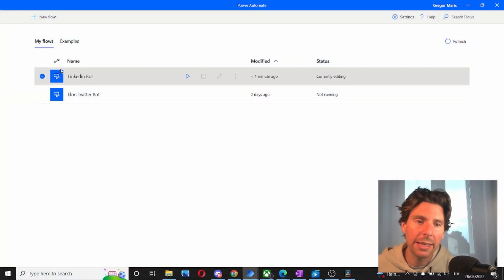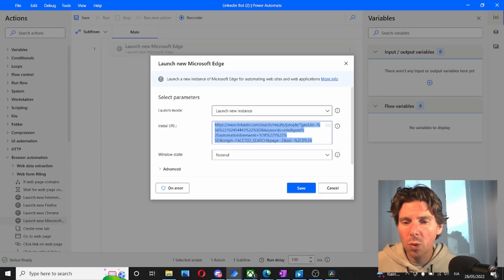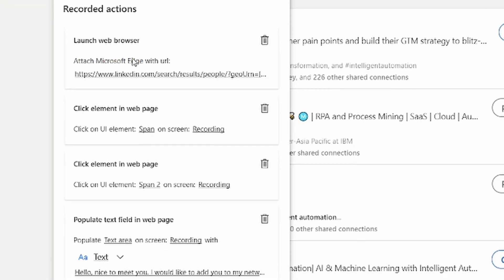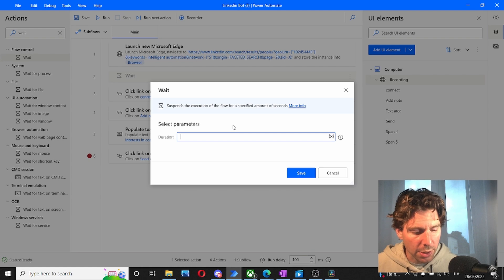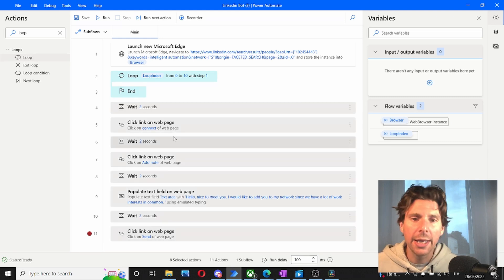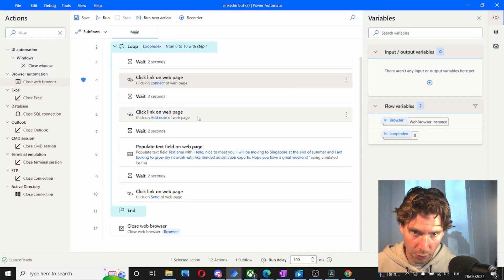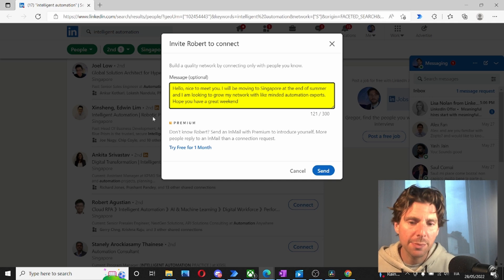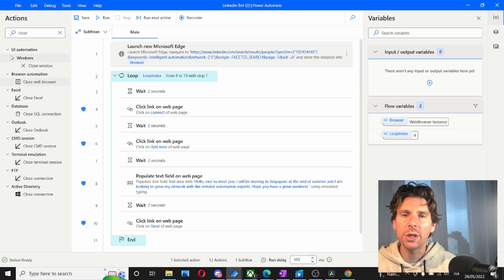How to Send Automated Messages on LinkedIn to Grow Your Network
LinkedIn is a great tool for networking and building relationships, but sometimes it can be hard to get started. This video will show you how to send automated messages on LinkedIn to grow your network.
Using power automate, you can easily send automated messages to your LinkedIn contacts. This will help you connect with more people and build stronger relationships. If you want to boost your LinkedIn network, this video is for you!

This video will teach you how to save time and automate YOUR LinkedIn messages. We will be using Microsoft power automate desktop a free technology from Microsoft. If you are tired of doing your own lead generation or using third-party software that might not be the best option, why not just build it yourself and have full control over the process. I promise it's SUPER SIMPLE!.
Lead generation on LinkedIn for B2B businesses is important but also time-consuming. You should let robots do repetitive and manual tasks while you focus on what really matters, playing with your dog. Go for a walk while the robot sends countless messages on LinkedIn for free!

00:00 Introduction
00:44 Step 1
01:09 Step 2
02:20 Step 3
03:24 Step 4
05:45 Step 5
07:55 Step 6
09:26 Step 7
10:30 Step 8
13:13 Conclusion

📚 -- COURSES--
📕Complete the Power Automate FLOW and DESKTOP Hands-on Course (Beginner & Advanced):
📕The Complete Social Media Bot Course: Build No Code Bots (Advanced)

❤️ -- Mission--
The RPA Champions' mission is to help purpose-driven non-developers learn how to automate repetitive computer tasks and build time-saving automations. Knowing how to automate your computer tasks is a must-know skill. To teach this, the RPA Champion will make videos about everyday time-saving automation made on real-life processes so that the benefits are obtained immediately. Without you, this would not be possible, so thank you!